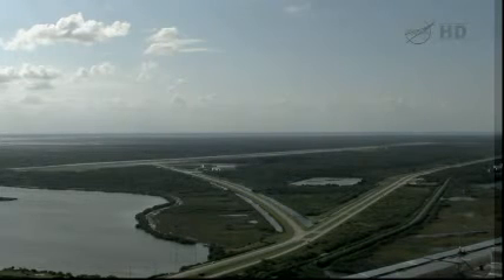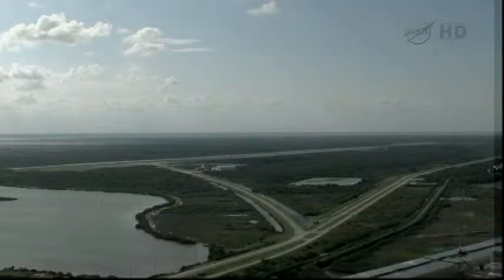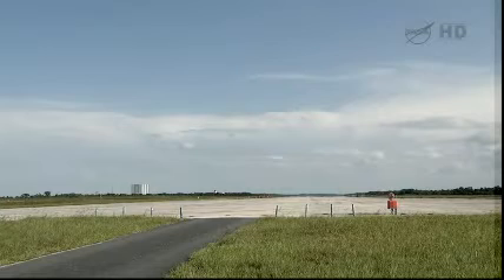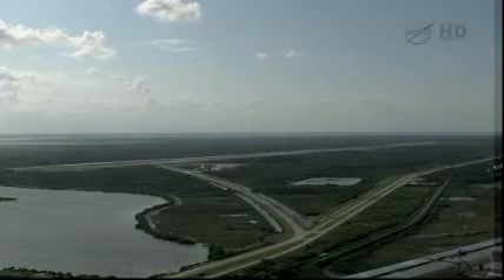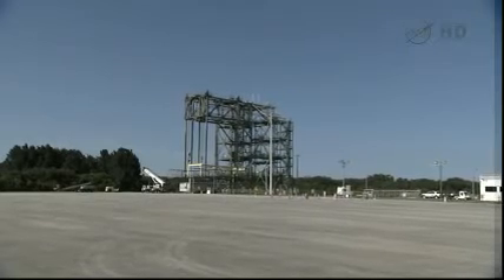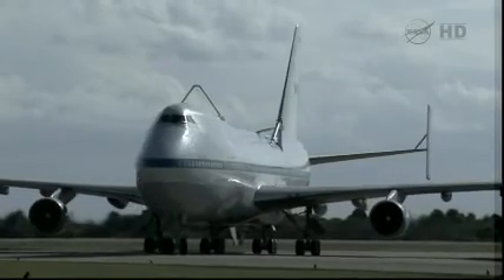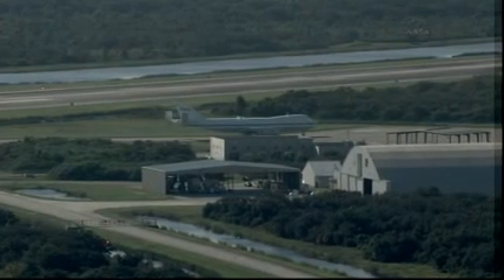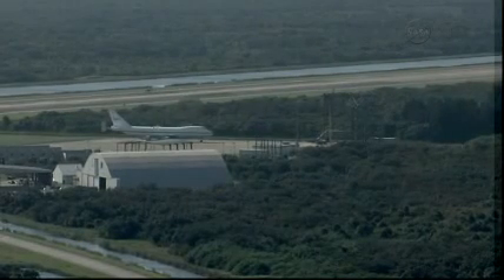Part 1 - NASA Shuttle Carrier Aircraft 905 Arrival At Kennedy Space Center For Endeavour Departure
Part 1 - NASA's Shuttle Carrier Aircraft arrives at Kennedy Space Center on September 11, 2012 to prepare for space shuttle Endeavour's ferry flight to Los Angeles and its future home at the California Science Center.